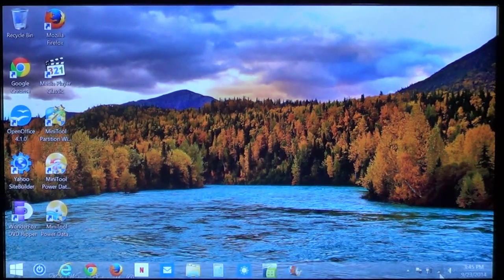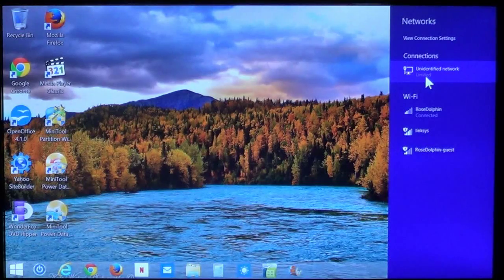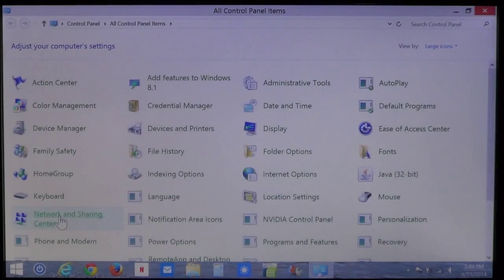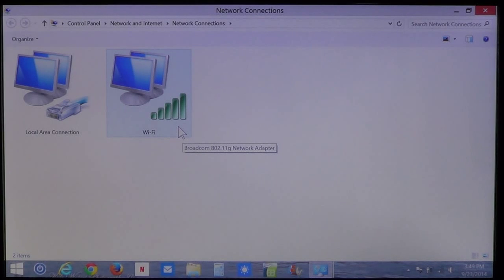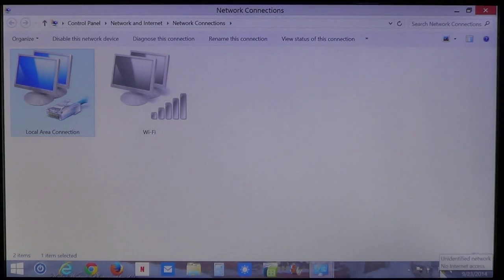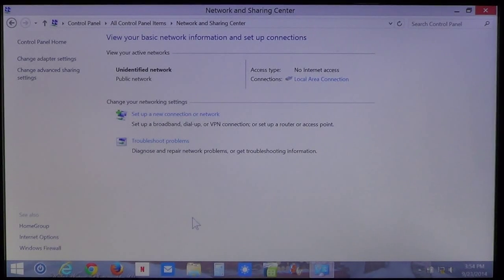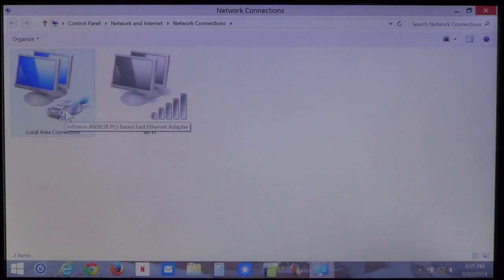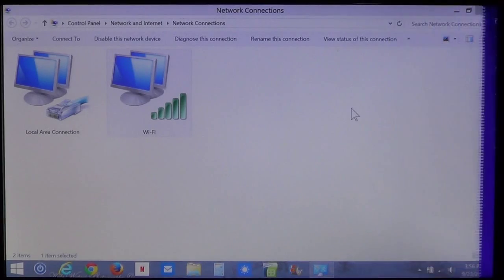How to fix internet connection problems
Having trouble connecting to the internet? You may see 'Limited', 'Local Only', or "Unidentified Network. This indicates a problem either with the PC's NIC adapter or the Home Network. Your adapter may even say 'Connected' but you still cannot connect to the internet. This video will show how to troubleshoot and fix common internet connection problems.